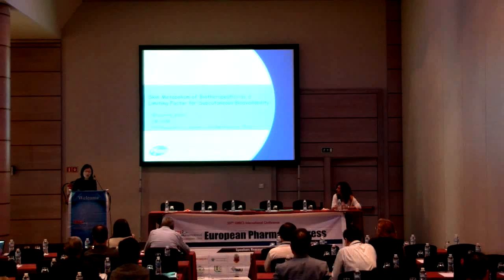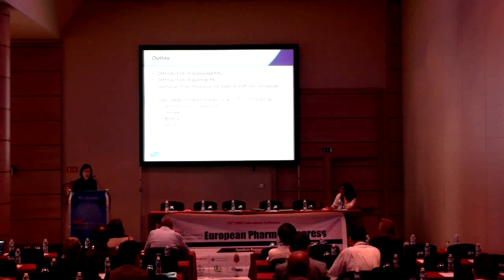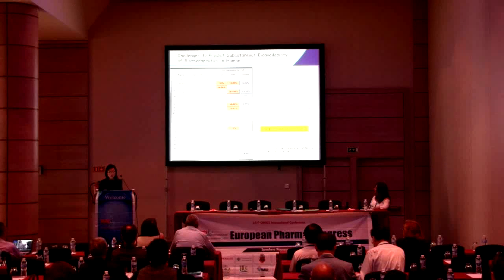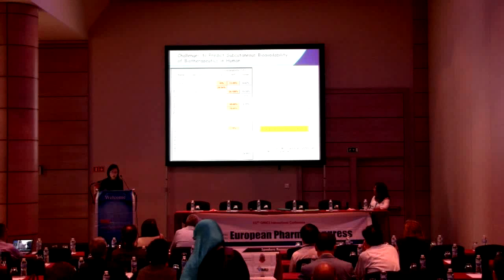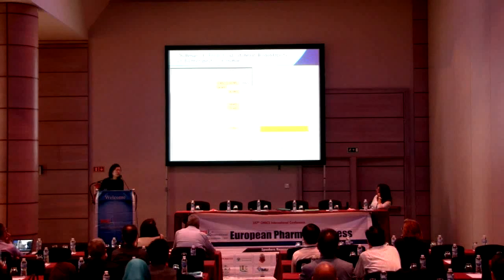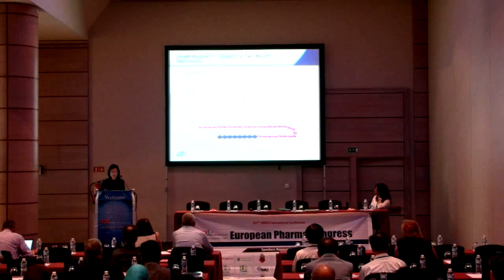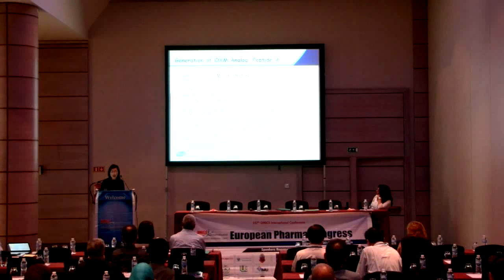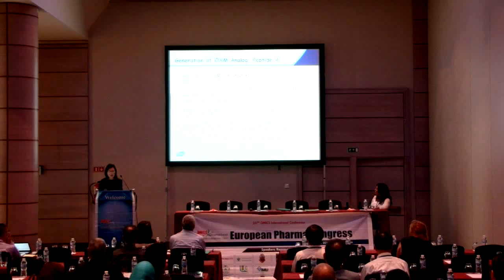Mengmeng Wang | USA | European Pharma Congress 2016 | Conferenceseries LLC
European Pharma Congress August 25-27, 2015 Valencia, Spain

Skin Metabolism of Biotherapeutics as a Limiting Factor for Subcutaneous Bioavailability